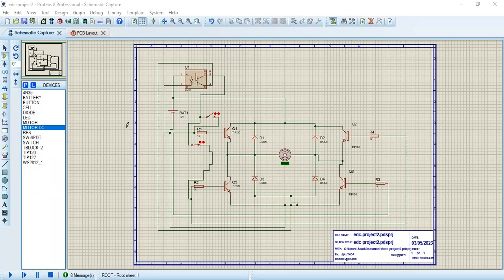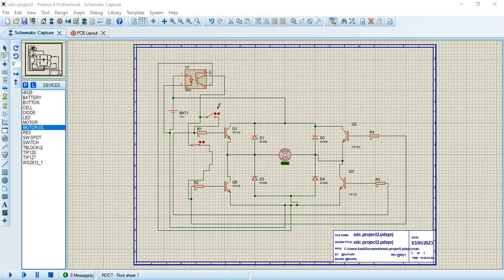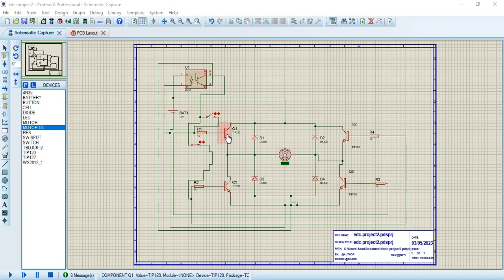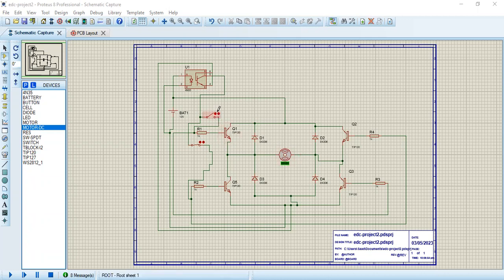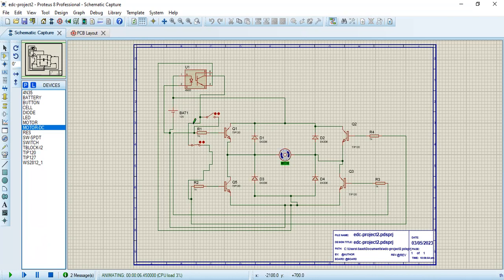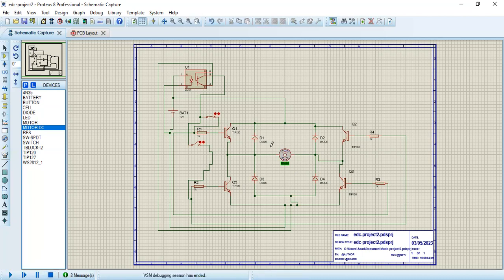H-bridge with optocoupler to control DC motor bidirectionally made using proteus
H-bridge with optocoupler to control DC motor bidirectionally made using proteus, electronic devices and circuits EDC project